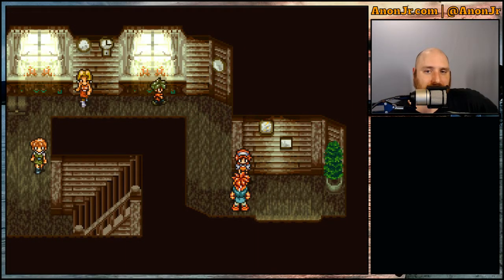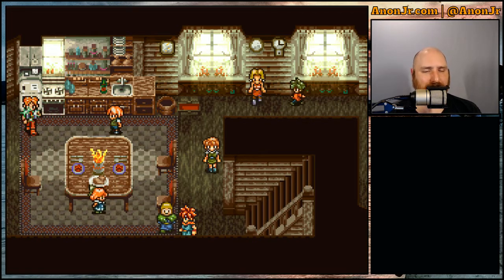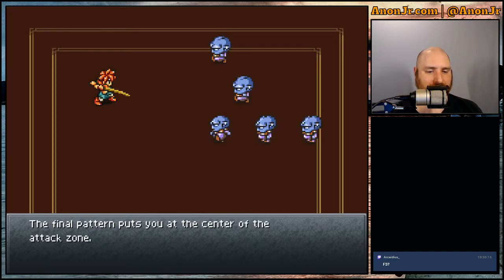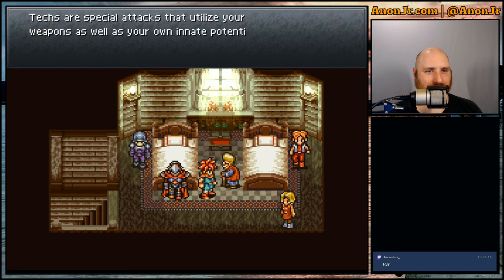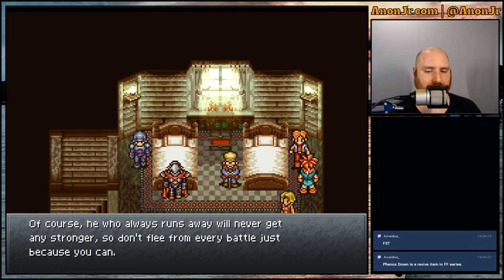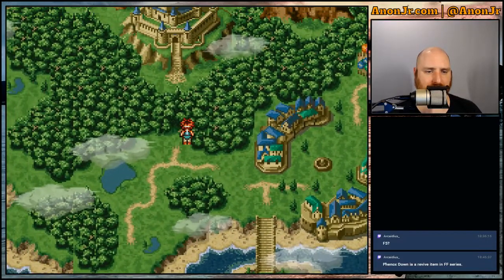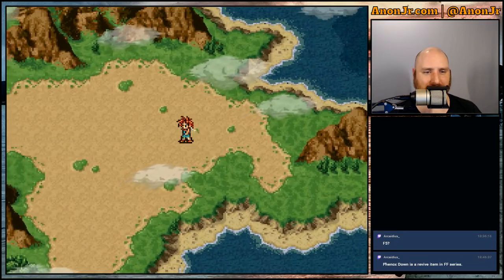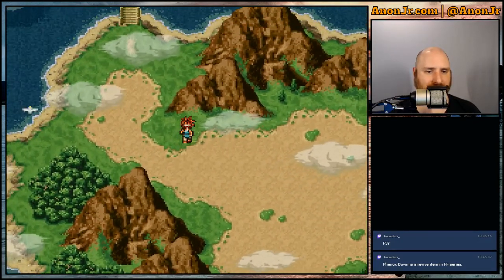Games Revisited S02: Chrono Trigger / E02: Tutorials and How Things Work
We're continuing our play-through of Chrono Trigger, and today we go through the tutorial building and get (re)acquainted with various bits of how the game works.